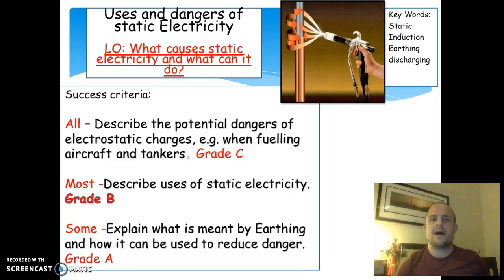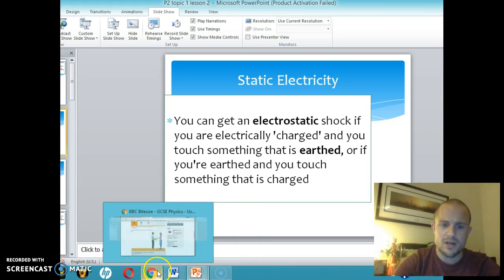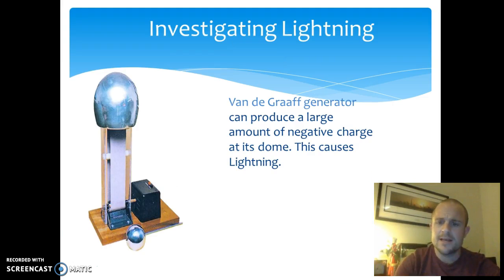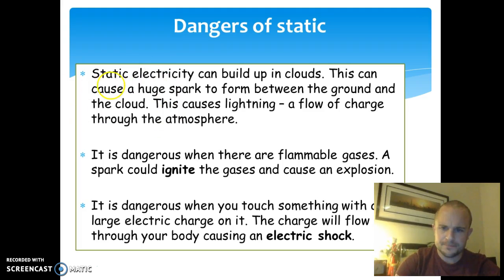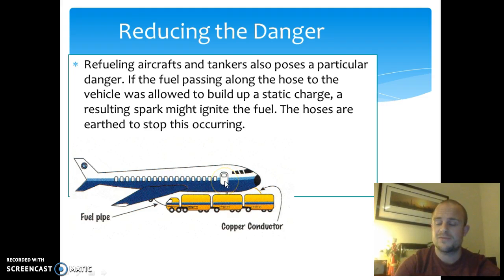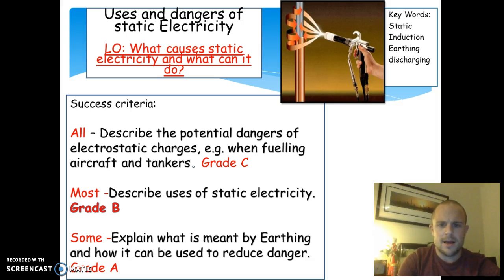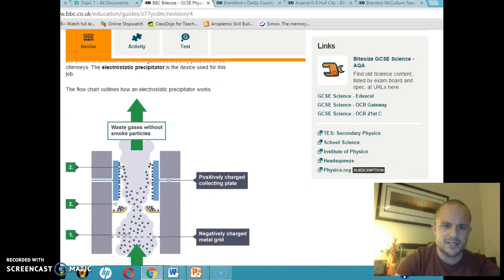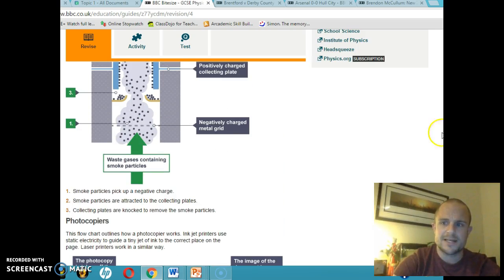P2 Topic 1- Uses and dangers of static